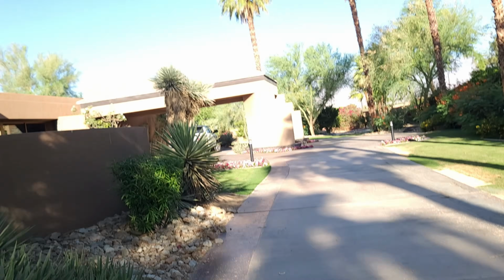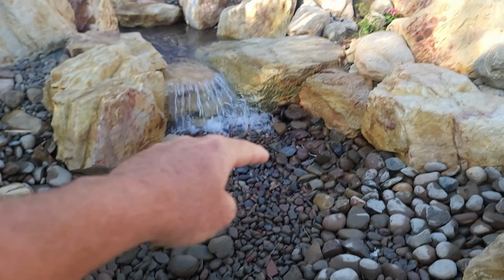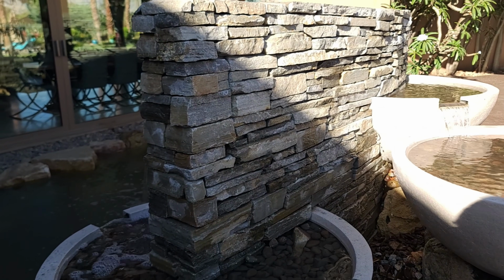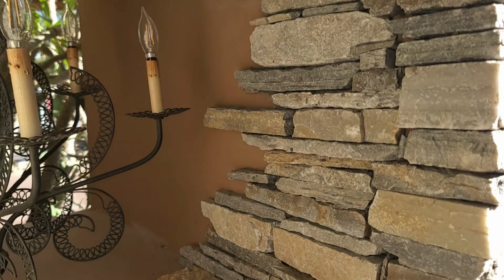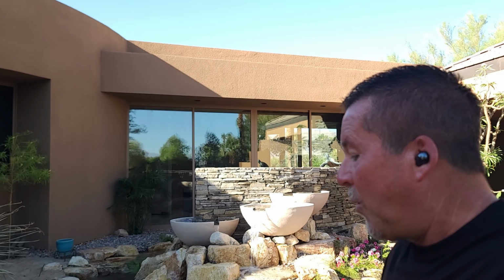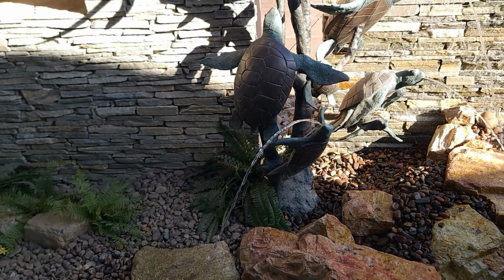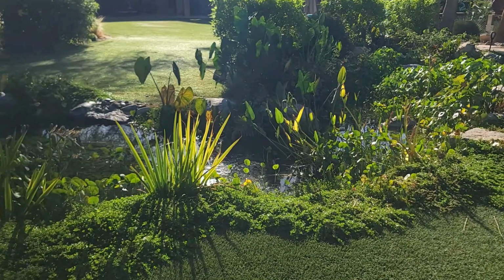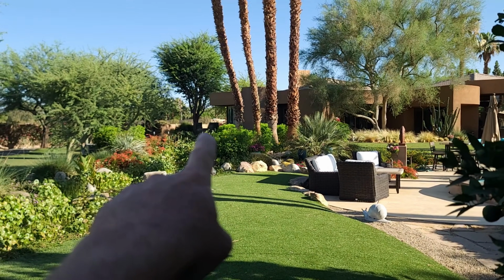🤯 Insane 6 Pump - 51,000 Gallon Per Hour Celebrity Waterfall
6 variable speed remote control Pumps power this epic waterfall at the Avenger Pond that is used by celebrities, influencers, business moguls, but NEVER amberturd because we like Johnny Depp !

We created the most insane water feature we have ever built using all methods of water feature construction!

Hardscape - Pond - Infiniti edge - Pondless - Fountainscape

The custom stacked slate wall is over 20' long and 5 1/2 feet tall, all enclosed in the protection of the pond liner.

Matt Griffin from Prime Lawn in Houston Texas as well as Jeff Michaels from Pondering Waters in Detroit Michigan helped out massive for this one!

We build nationwide partnering with local contractors.  Please call for details.